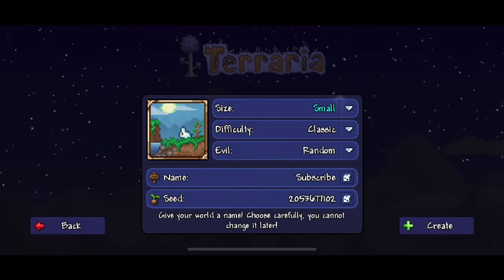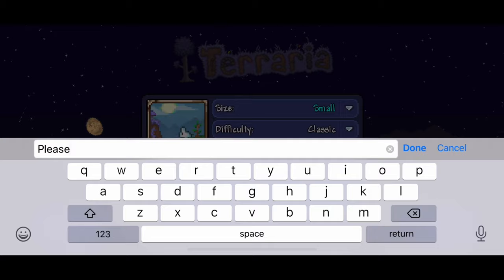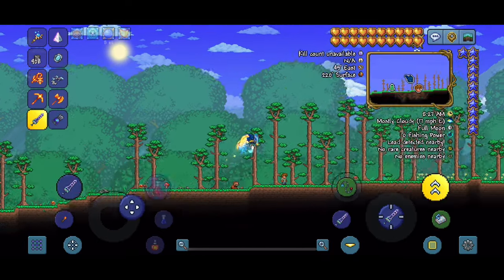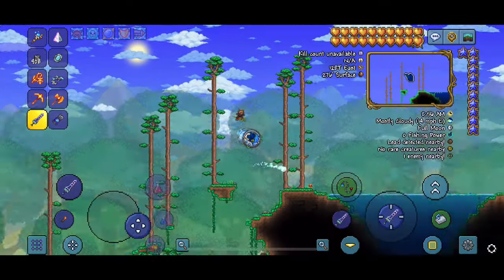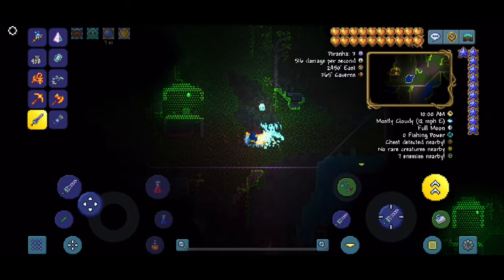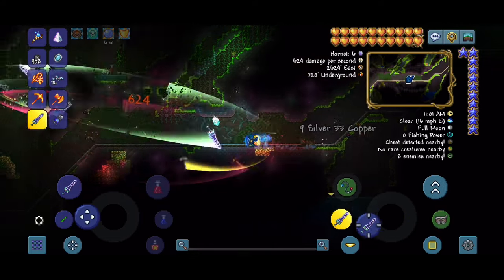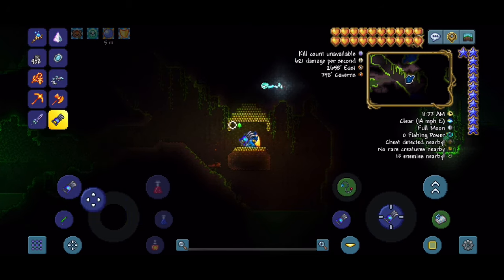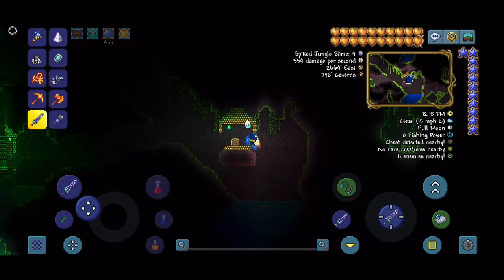Terraria: Anklet of the wind seed mobile still works 2021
If you want to make a video about the seed please credit me or link my channel in description. Thank you

                                                       VLAMER